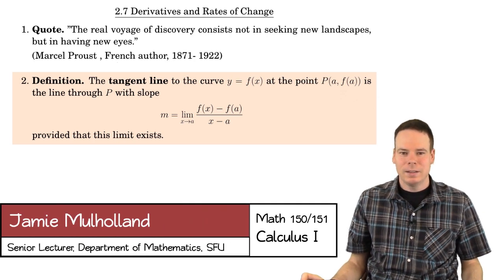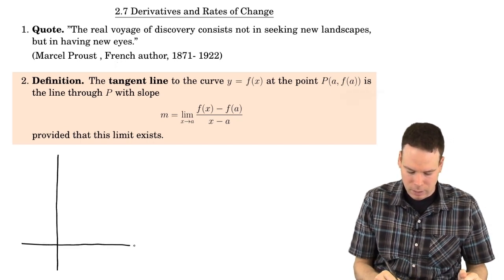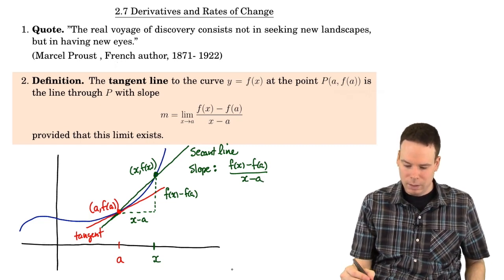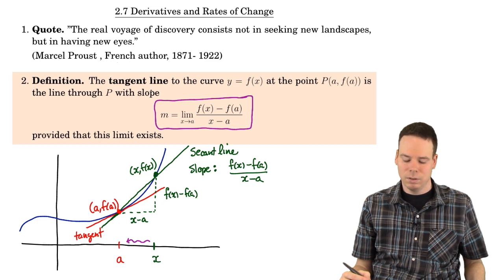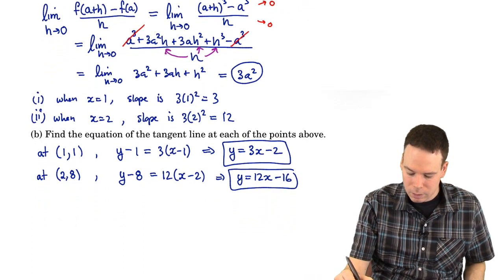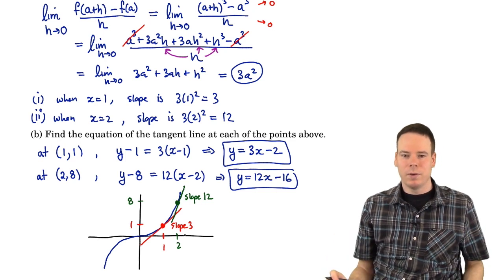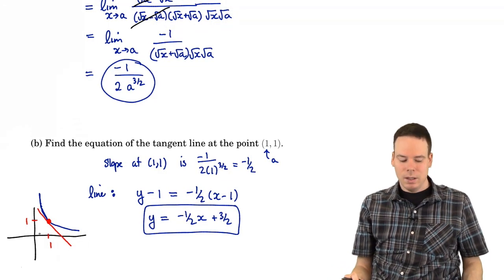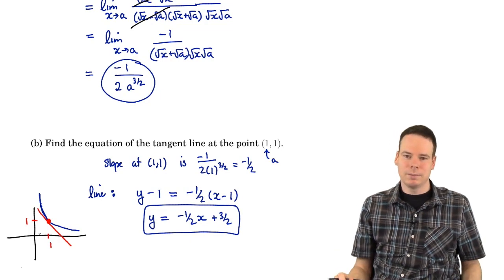Math150/151: Section 2.7 Derivative and Rates of Change (1/4)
Video 1 - Tangent Line Problem revisited (items 1-5 of notes)
currently watching